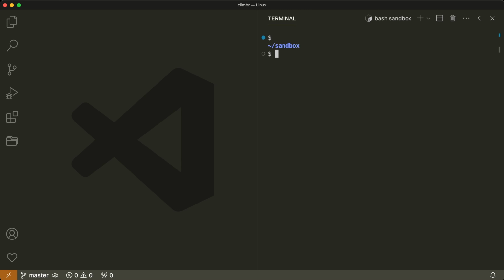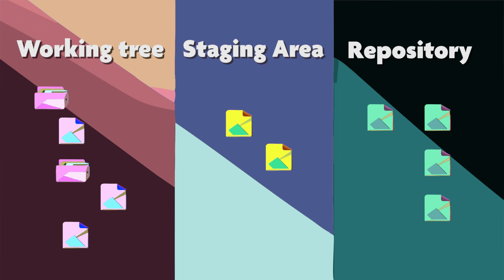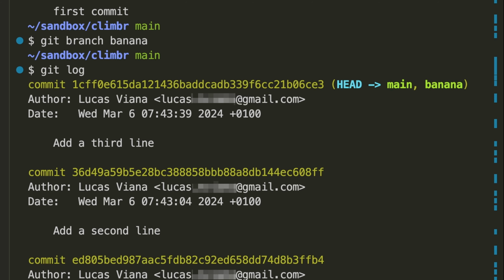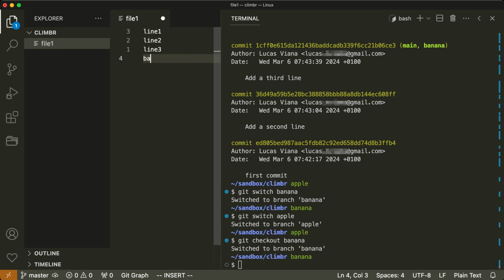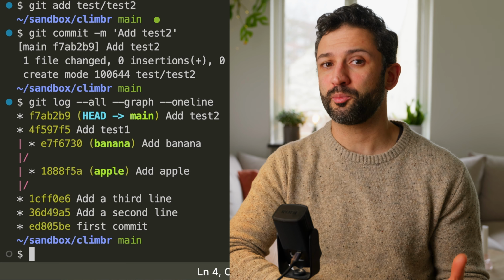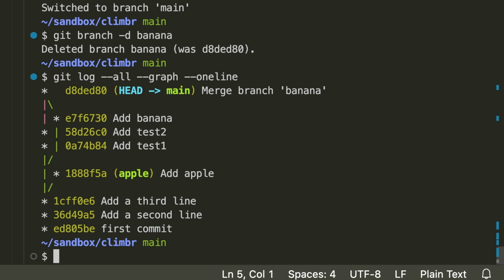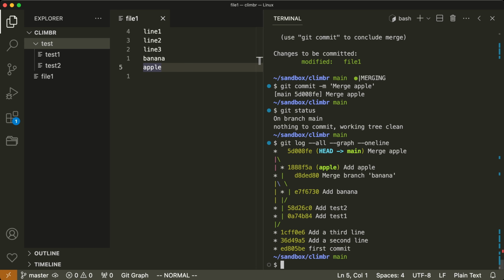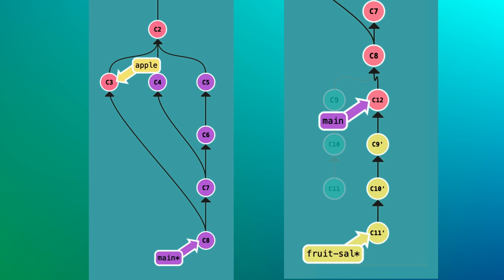Git tutorial for BEGINNERS — working locally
In this video you will learn how to working locally with Git: how to create branches, how to merge, rebase, resolve merge conflicts, etc. Knowing this makes working with remote repositories and collaborating is a breeze.

The vide starts by storing things in a repository using the following commands:
- git init
- git add
- git commit
- git log

Then we start creating branches and switching between then. This is the cool part, because we see the files in our working directory changing before our eyes when we switch between different branch.
- git branch
- git checkout
- git switch

Next, it is time to get fancy. We merge different branches and resolve merge conflicts with:
- git merge
- git rebase

In the next video in this series we will look at how we work with remote repositories. There we will look at commands like:
- git clone
- git pull
- git push
- git fetch
And many more! But that is for a future video.

Here are the timestamps, as usual :)

00:00 intro
00:16 init, status, add, commit
01:00 the staging area
02:00 git log
02:30 branches
03:48 when magic happens!
04:30 fancy logging
05:05 merging branches
07:00 merge conflicts
08:10 git rebase
09:55 working with remote repositories